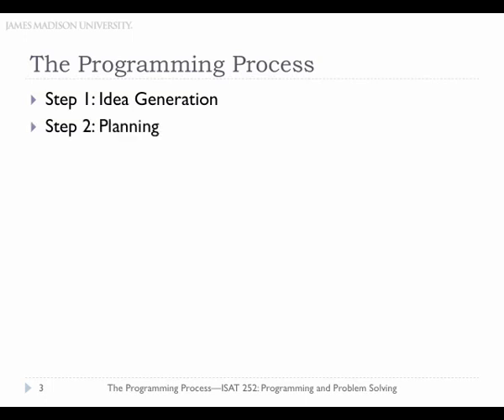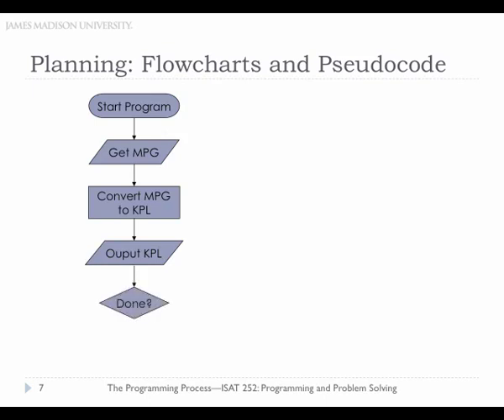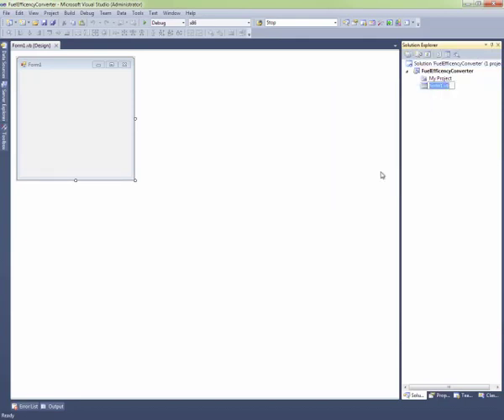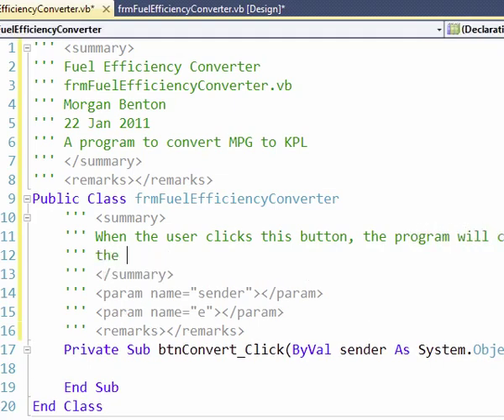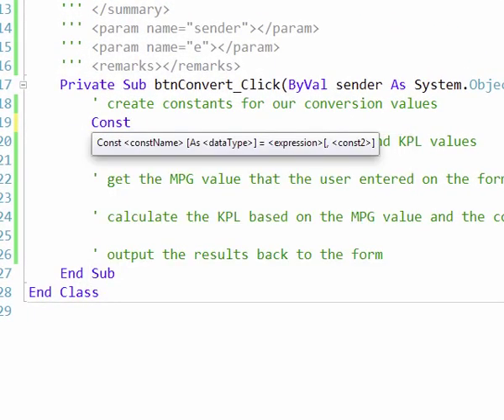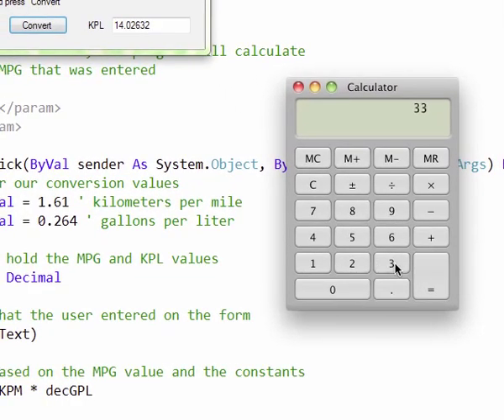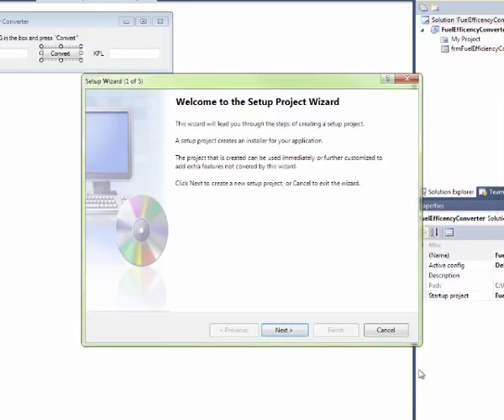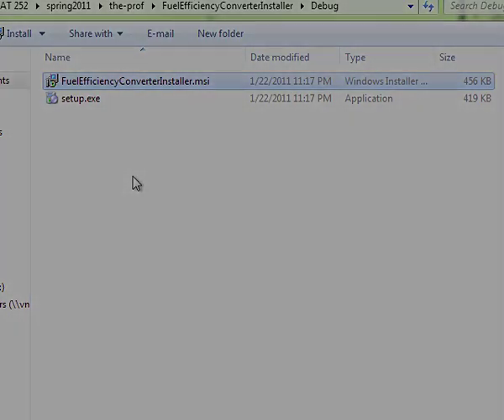The Programming Process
This video walks you through the process of creating software in Visual Studio 2010 with VB.Net.